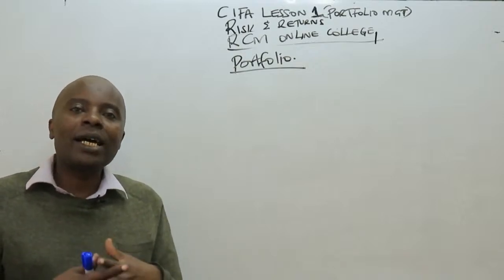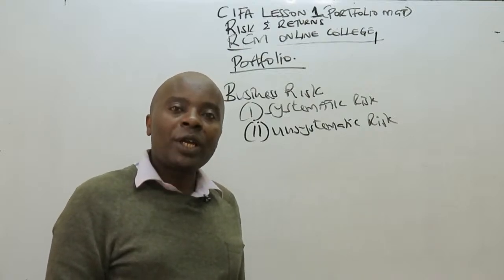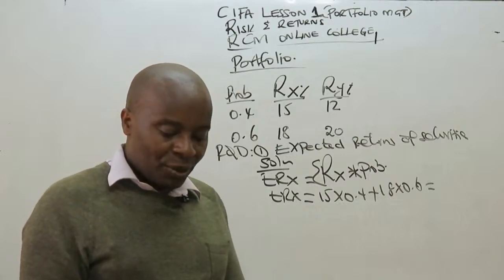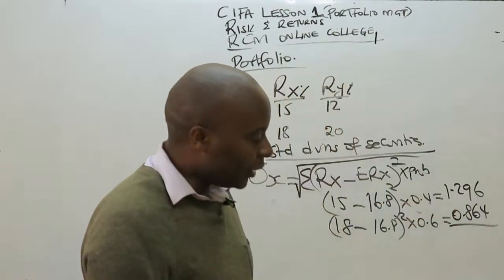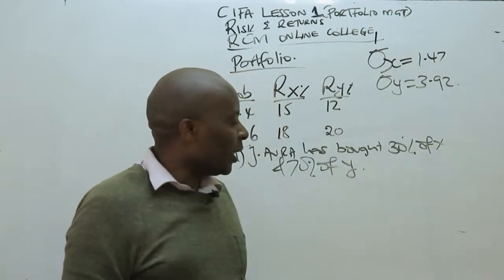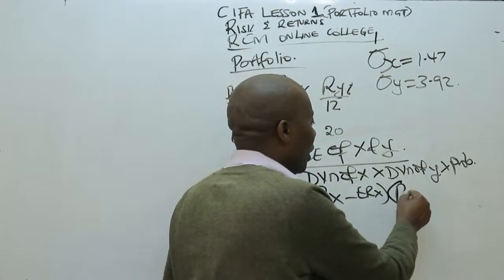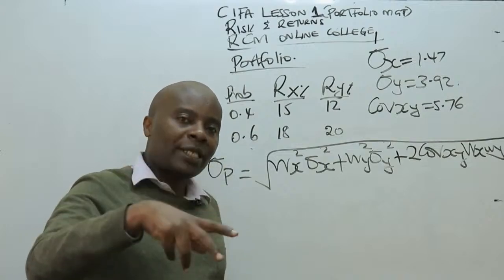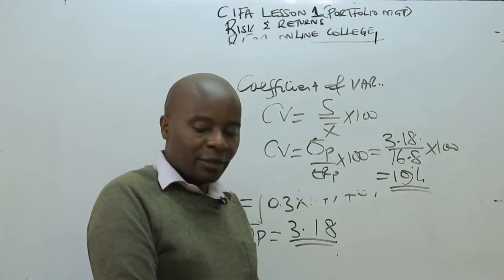CIFA-Portfolio-CIFA KENYA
Enroll in our revision classes for CPA, ATD, and BDA starting July 22nd, 2024. _Get access to 'Super 12' revision videos, comprehensive mock questions and answers, and live Zoom classes. Our expert-led sessions guarantee your Succes